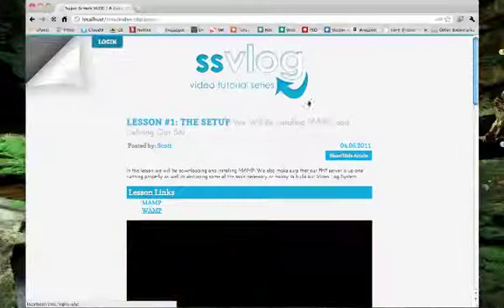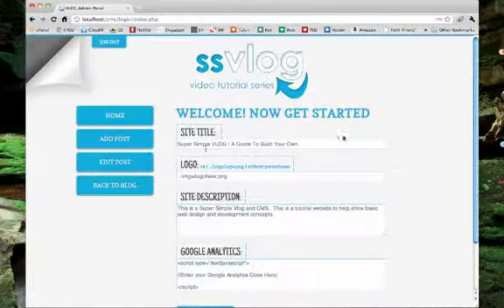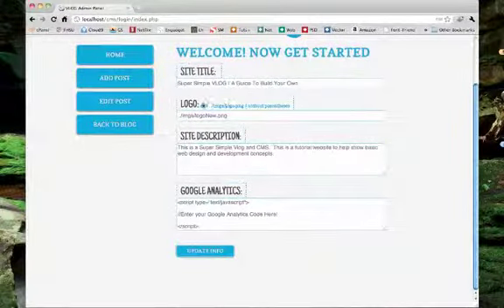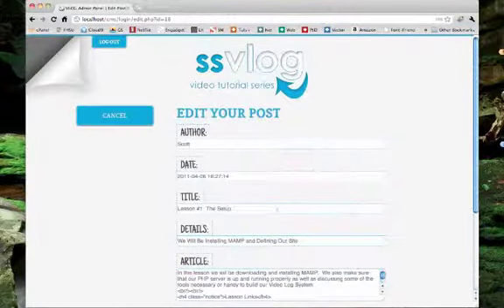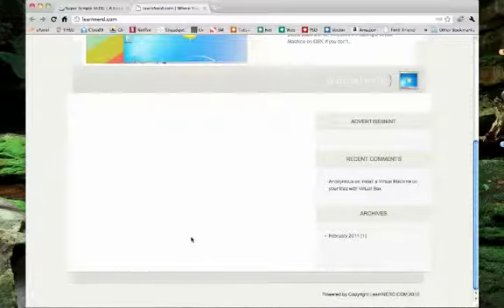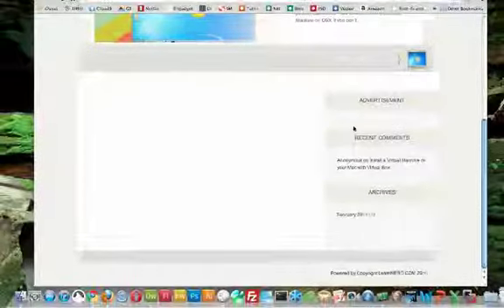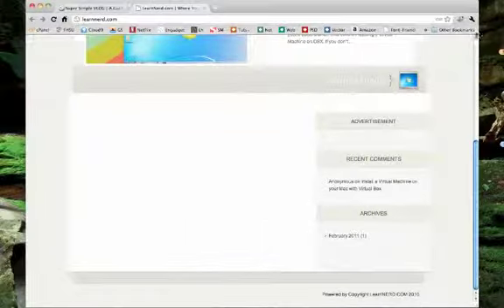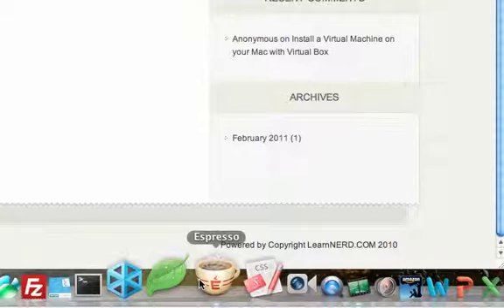ssVLOG Introduction: Getting Started & Tools You're Gonna Need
This video will get you started.  See what we're building, find out how the tutorials will be organized, and the tools you will need to get going.